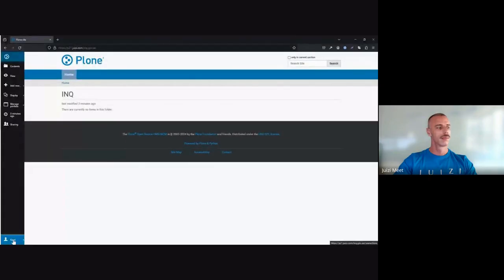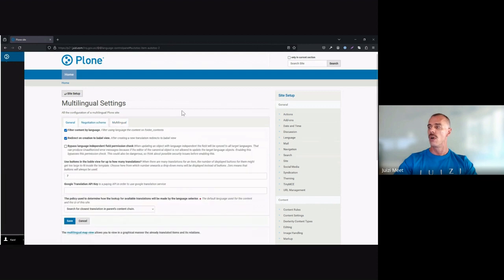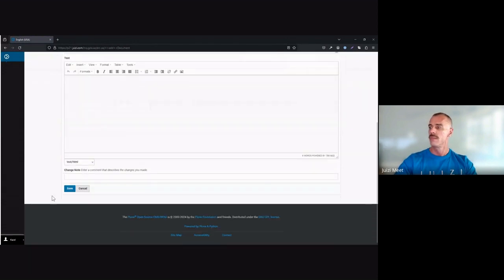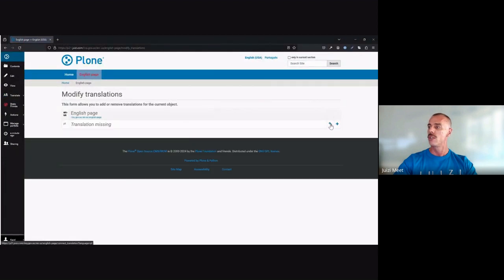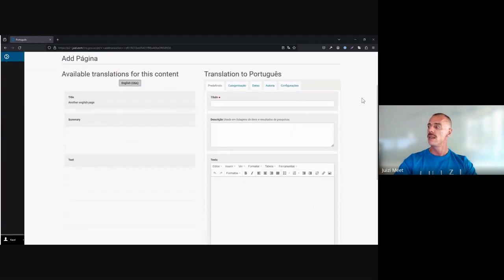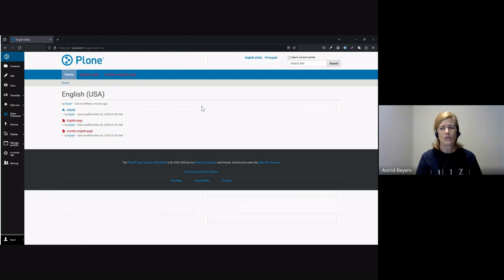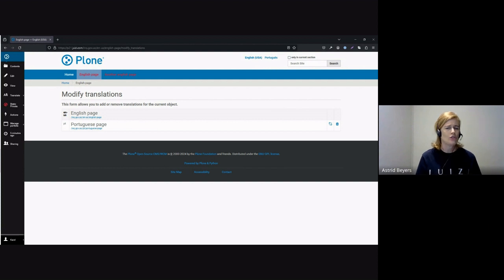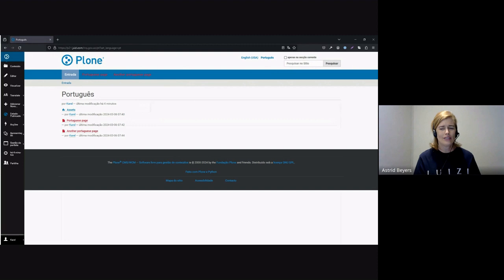Plone Multilingual - How Cool Is That!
Astrid Beyers and Karel Calitz from Juizi talk about how Plone excels in multilingual websites when using Plone Multilingual add on.